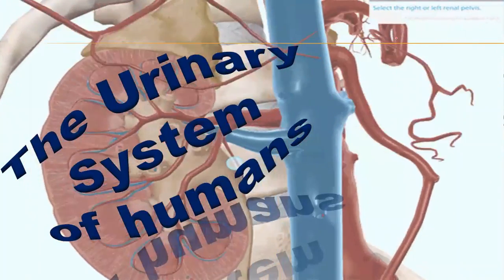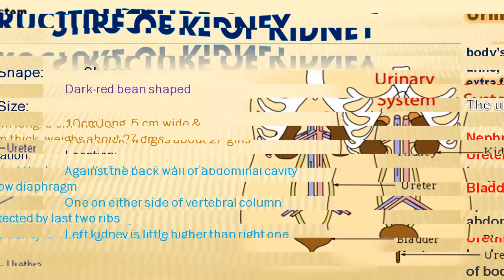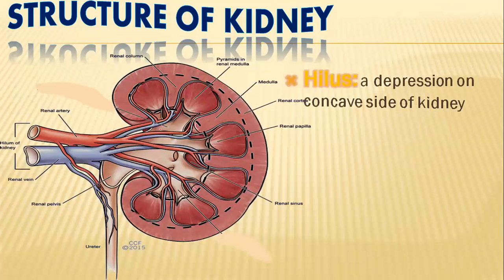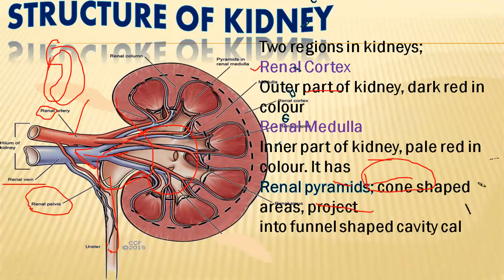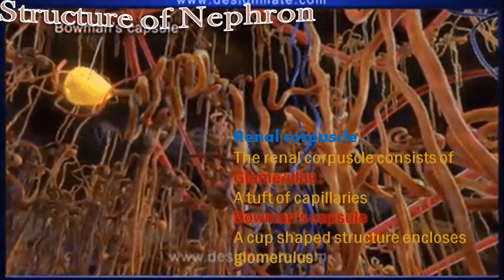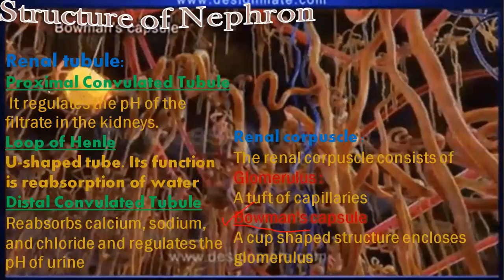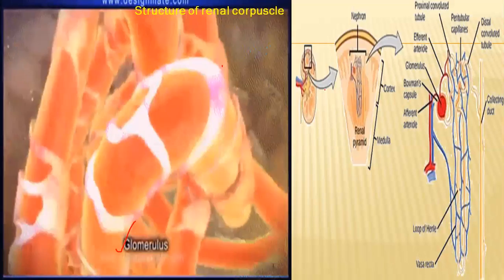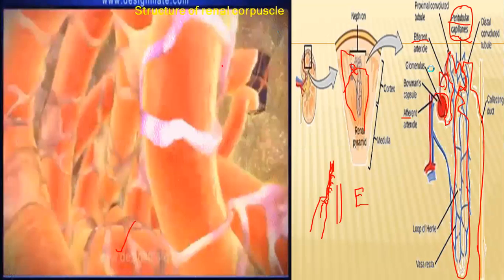Grade 10 Biology 7